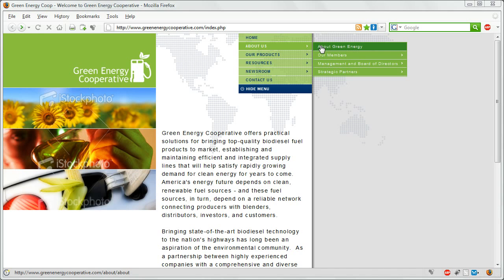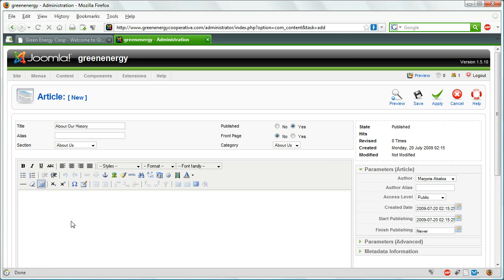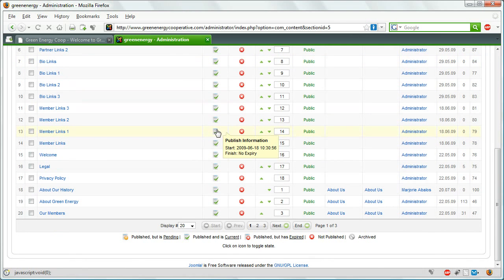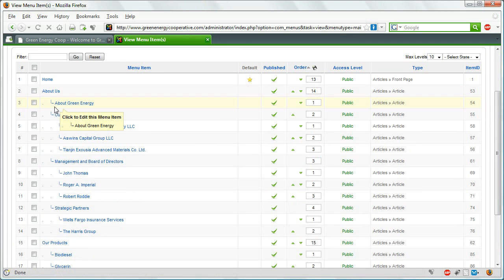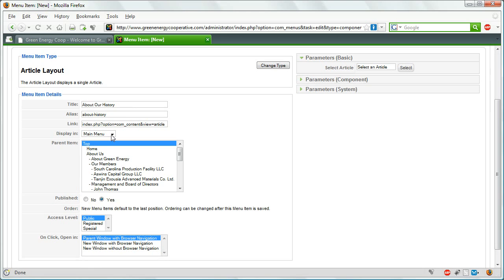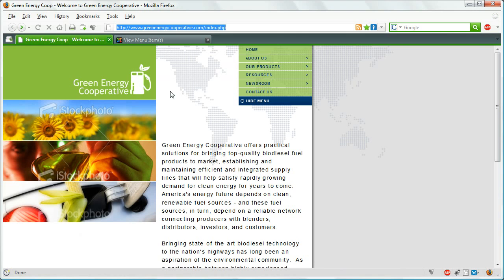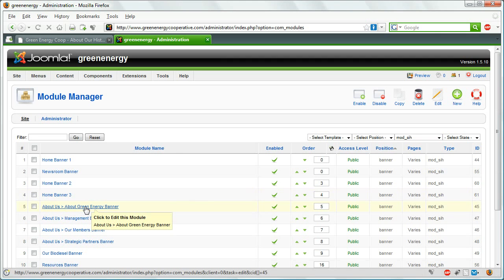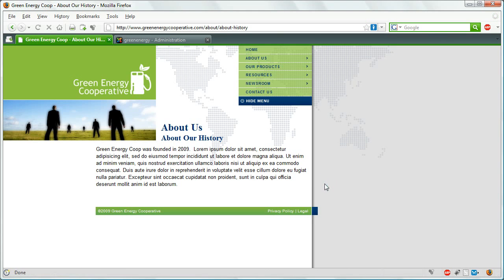Joomla Lesson 1 Add new article